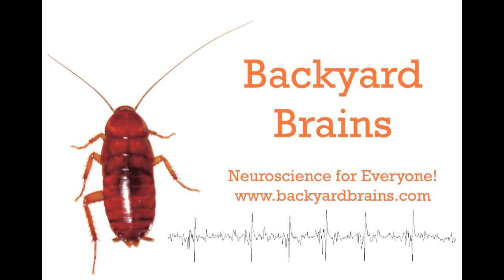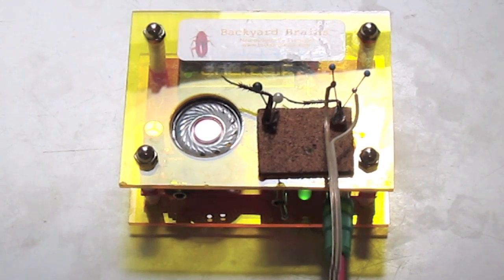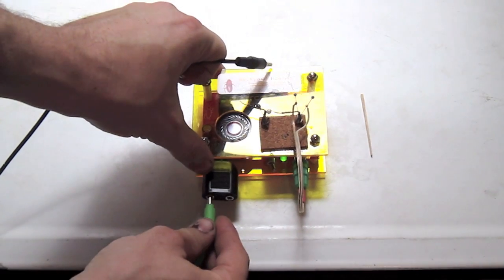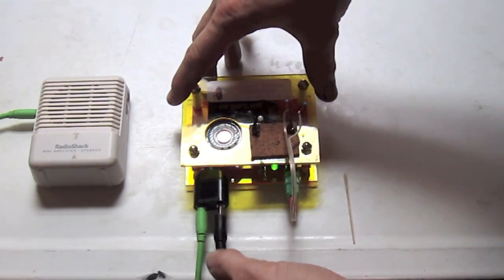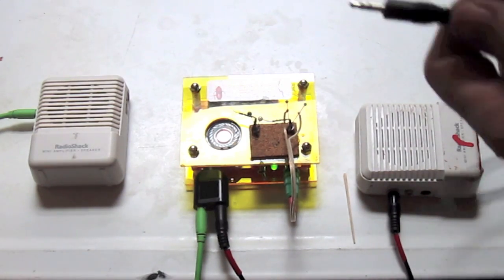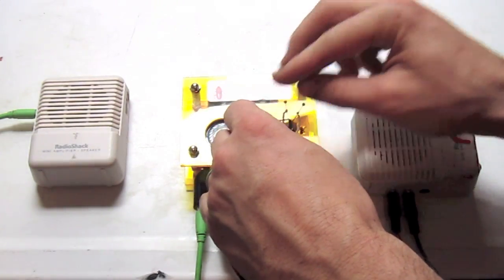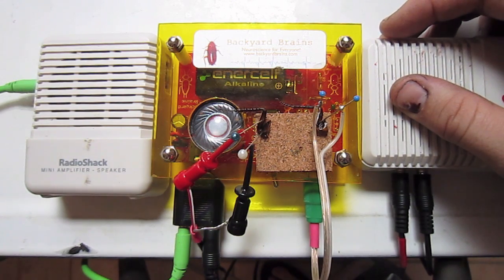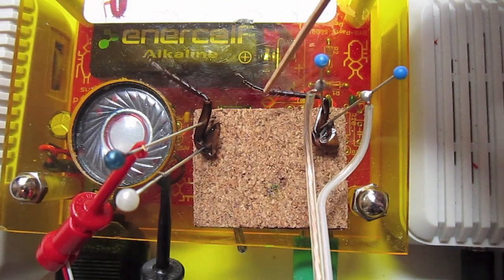Neuroprosthetic Demo with Cockroach Legs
What happens if you feed the neural output of one cockroach leg into another leg? Why, you have a simple classroom-ready demo on basic principles of neural control! This kind of experiment was directly requested by high school students in Southeastern Michigan.